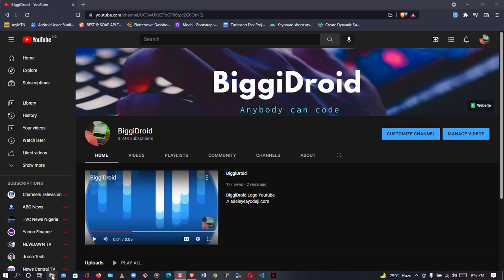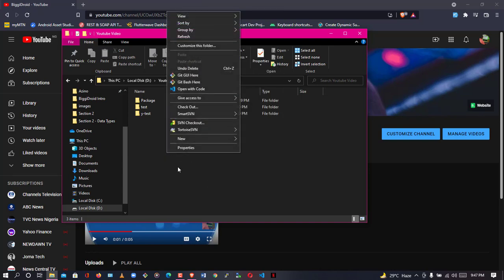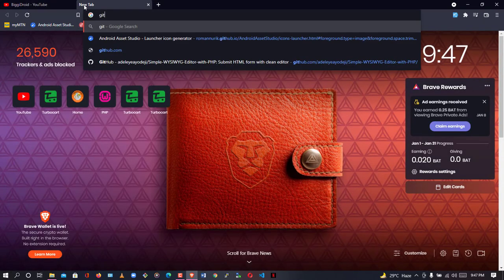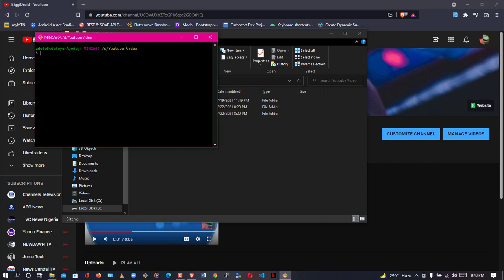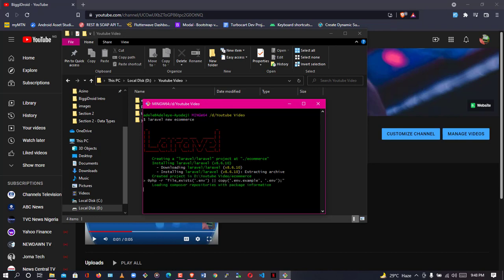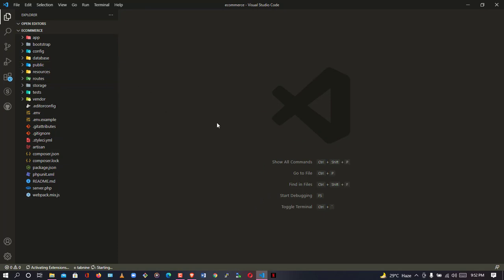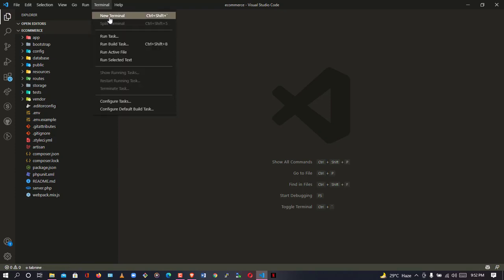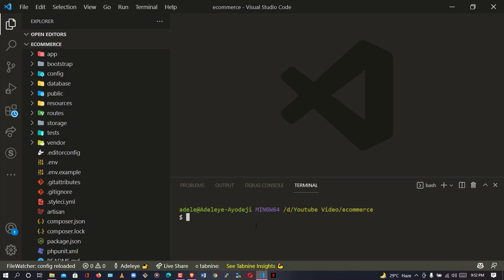Laravel 8 Ecommerce - Installation and Set Up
Welcome to my laravel 8 ecommerce development with paystack payment integration.

Features:
- Add to cart
- Checkout
- Payment Verification
- Admin Dashboard
- Customer Dashboard
and more